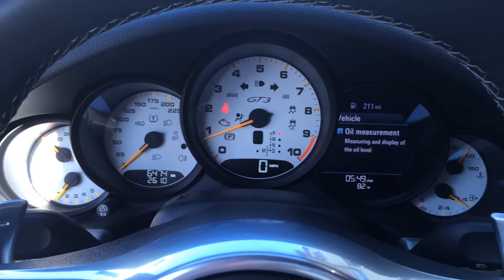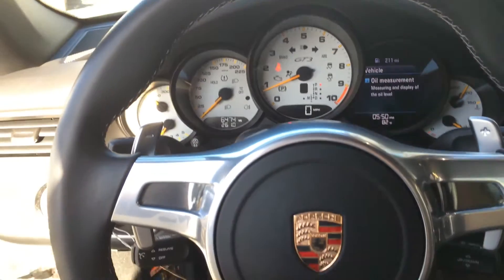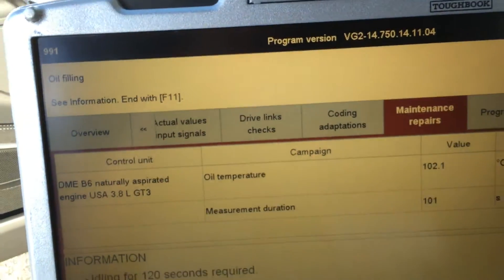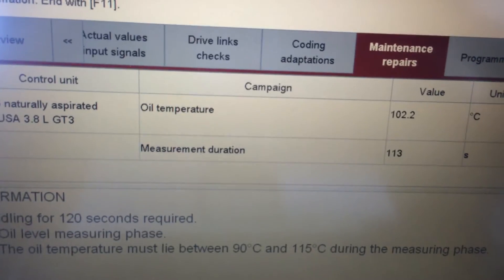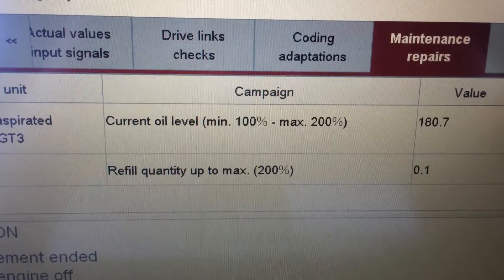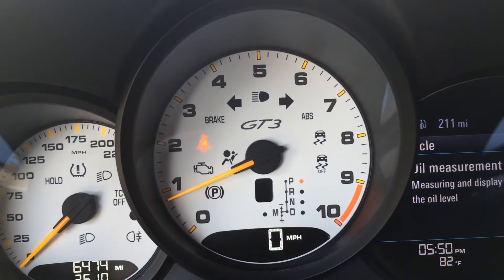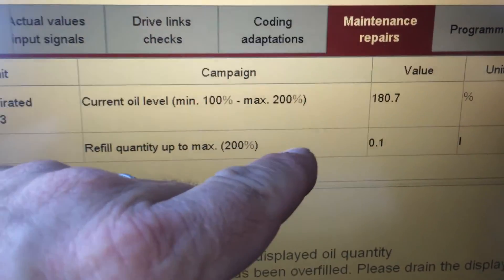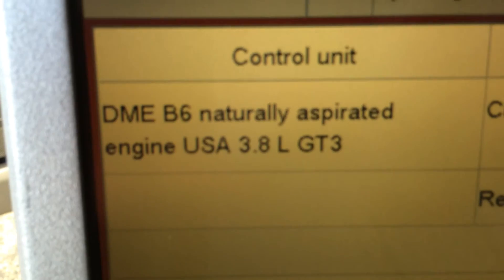Porsche 991 Oil Level Set at Callas Rennsport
Setting the 2015 Porsche 991 (911) engine oil level properly utilizing the PIWIS-2 tester at Callas Rennsport.